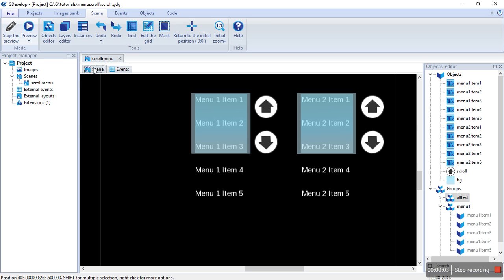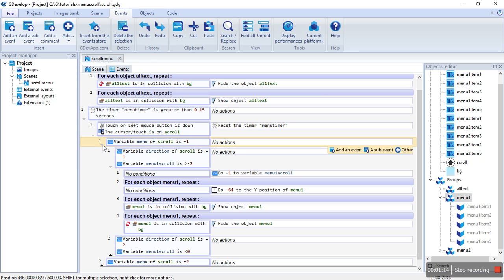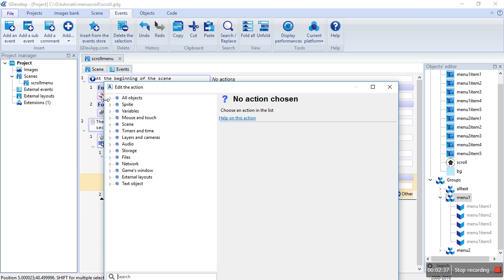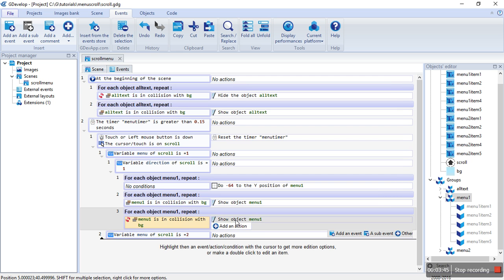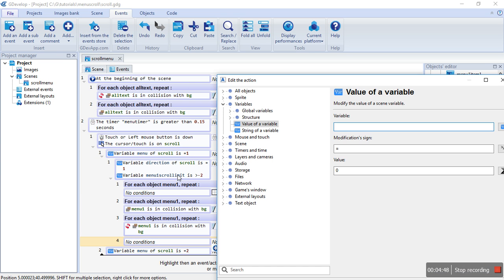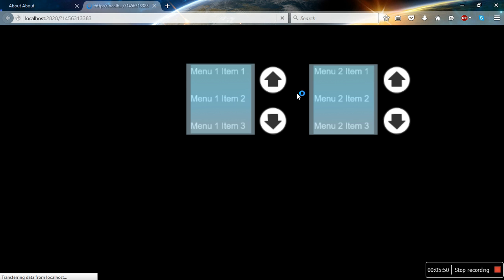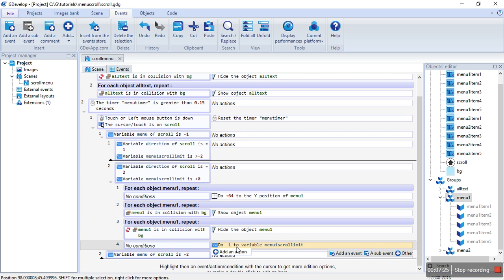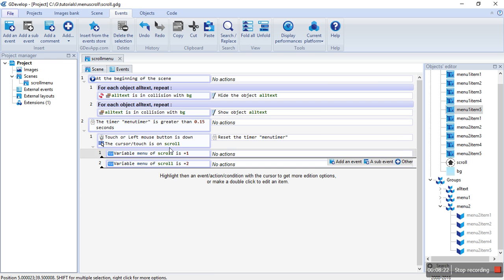Scrolling Menu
One method to make a scrolling menu in GDevelop.